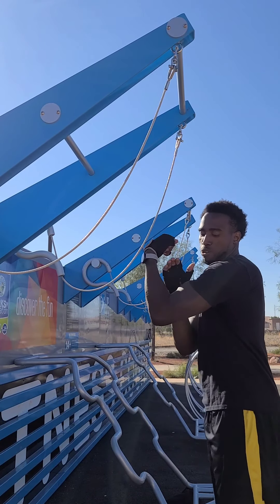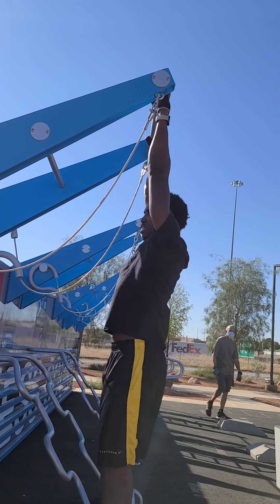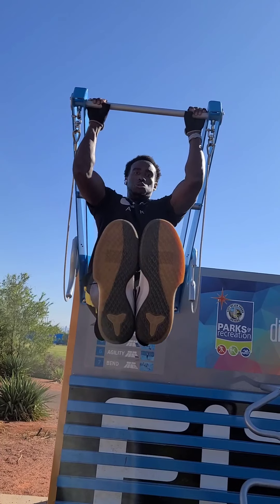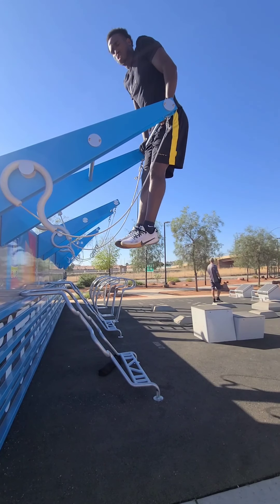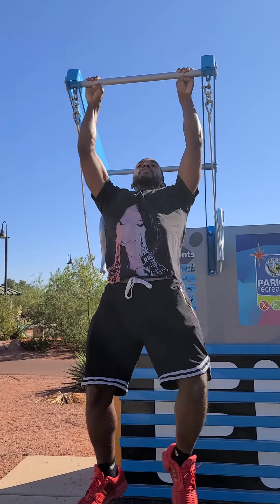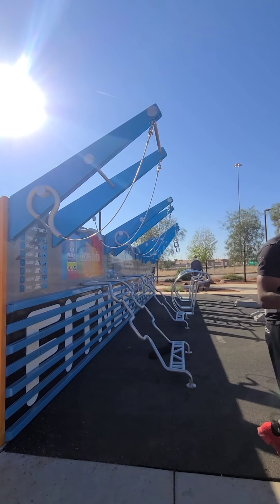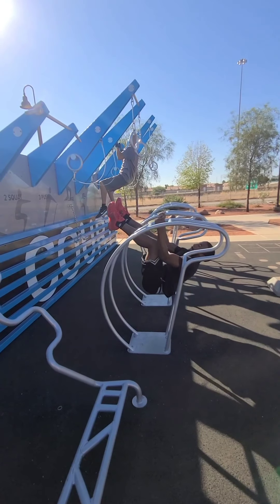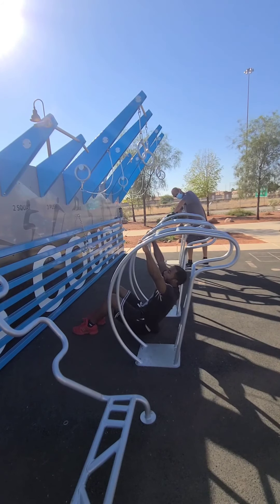Perfect pull-ups!!! tutorial plus some advance pull-ups 👀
being able to lift your body weight is so crucial nothing more important then pull-ups